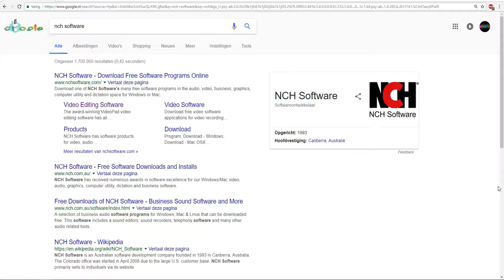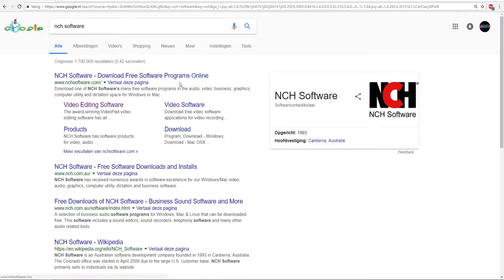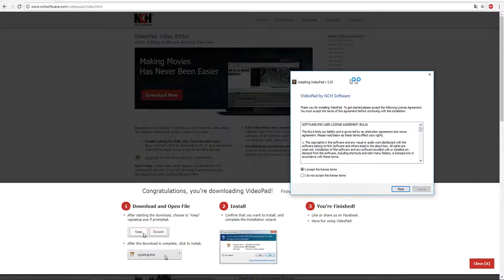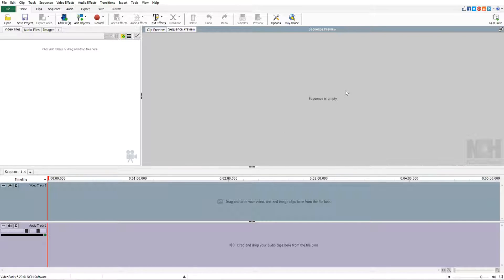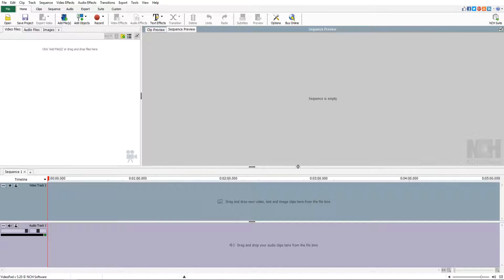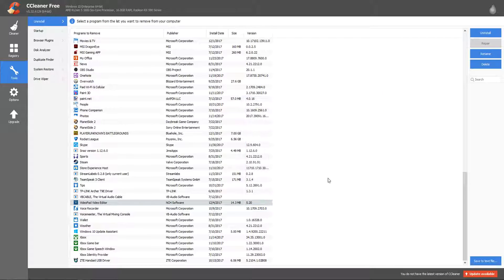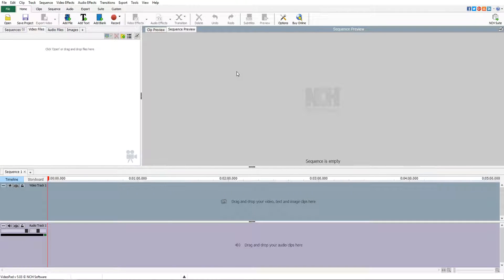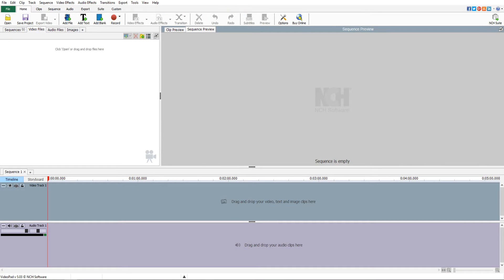How To install NCH Videopad Editor - NCH Tutorial 1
1st tutorial in NCH videopad editor.

-Pc Specs:
►Case: NZXT S340 Midi-Tower - Black Window
►Motherboard: Asus PRIME B350-PLUS
►CPU: AMD Ryzen 5 1600
►GPU: MSI VGA RX 580 GAMING X 8GB DDR5
►RAM: Corsair Vengeance LPX 16GB DDR4 3200MHz
►Power supply: Corsair RM550x
►HDD: Western Digital Blue WD10EZEX 1TB
►SSD: Samsung 850 EVO SATA III 2.5inch SSD
►Monitors:
1x HP Omen 32"
2 x AOC i2369Vm 24"
►Wifi-Card TP-LINK Archer T9E
►Headset: Corsair Wireless Void 7.1
►Mousepad: Corsair MM800 RGB Polaris
►Mouse: Logitech G502 Proteus Spectrum
►Keyboard: Razer Ornata Chroma Green
►Webcam: Logitech C920
►Steering Wheel/Pedals: Logitech G920
►Micorphone: Blue Yeti
►Pofilter: Devine popfilter SPS 100
►Boradcasting-Arm: Innox IVA 08 USB broadcasting
►Schockmount: Blue Radius II shockmount
►Recording Software: OBS
►Editing Software: NCH Videopad Pro
►Webcam: Logitech CP920
►Micrpohone: Blue Yeti